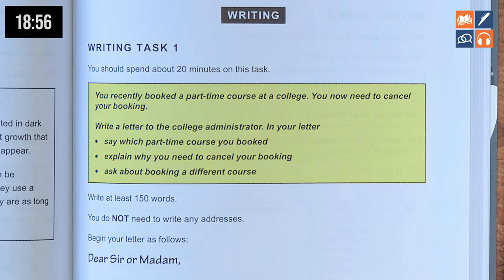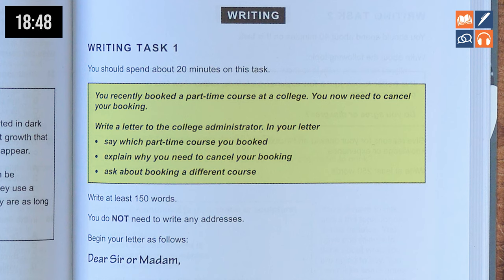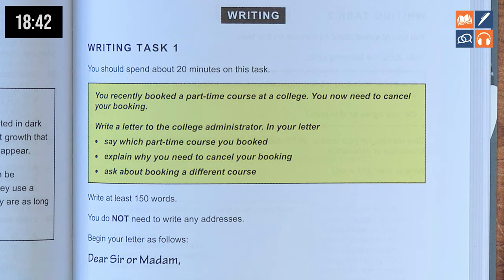IELTS Task 1 Formal Letters - Ultimate Guide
Master the Art of Formal Letter Writing for IELTS Task 1!

Welcome to the IELTS Task 1 Formal Letters - Ultimate Guide' where we unlock the secrets to achieving a Band 9 in your IELTS Writing Task 1 General Training! Whether aiming for academic success or striving to impress in the general training module, this video is your comprehensive resource for crafting impeccable formal letters.

What You'll Learn:

📘 Essential Components: Discover the key elements that every Band 9 formal letter must include.

🖊️ Structure Mastery: We'll break down the ideal structure for your formal letter, ensuring clarity and coherence in your writing.

📊 Effective Strategies: Unveil our unique strategy that has helped countless students excel in their formal letter tasks.

🎯 Vocabulary Enhancement: Elevate your language with high-level vocabulary and phrases specifically tailored for formal correspondence.

💡 Insider Tips: Gain insights into common pitfalls to avoid and expert advice on making your letter stand out.